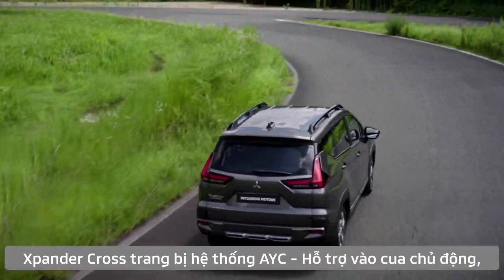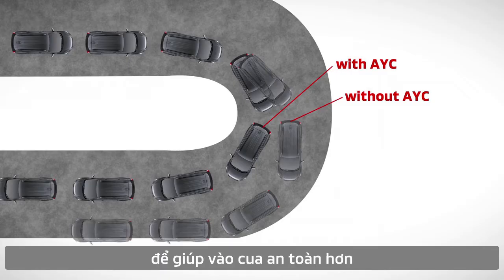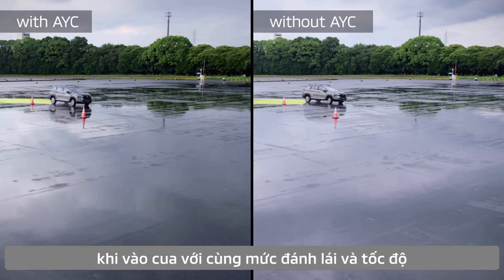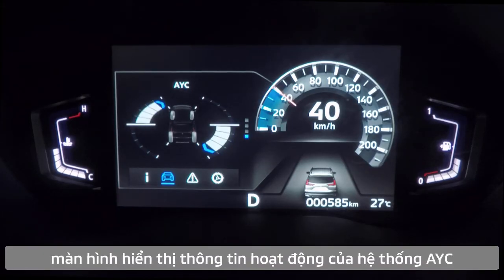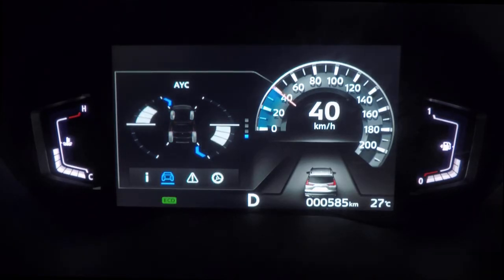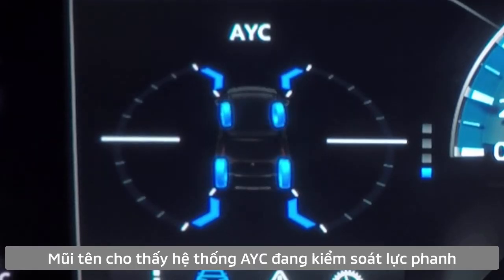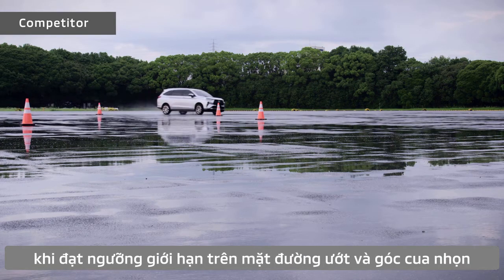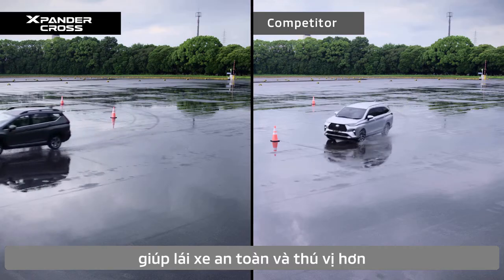Hệ Thống Kiểm Soát Vào Cua Chủ Động (AYC - Active Yaw Control)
Lần đầu tiên trên Xpander Cross, công nghệ hỗ trợ khi vào cua AYC (Active Yaw Control) được trang bị. Đây cũng là tính năng lần đầu xuất hiện trên một mẫu xe con dẫn động cầu trước của Mitsubishi. AYC giúp việc điều khiển xe khi vào cua, đánh lái gấp, di chuyển trên đường ngoằn ngoèo, trơn trượt an toàn hơn.
Hệ thống AYC dựa vào gia tốc, góc nghiêng của xe khi vào cua để tính toán, tác động lực phanh tự động lên bánh xe (trong góc cua). Kết hợp với tính năng ABS và cân bằng điện tử, AYC giúp tạo ra bán kính quay xe tối ưu, từ đó thân xe được kiểm soát tốt hơn.

MITSUBISHI NEW CITY BÌNH DƯƠNG
Địa chỉ: Lô C1C, Đường Hùng Vương, Phường Hoà Phú, TP. Thủ Dầu Một, Tỉnh Bình Dương